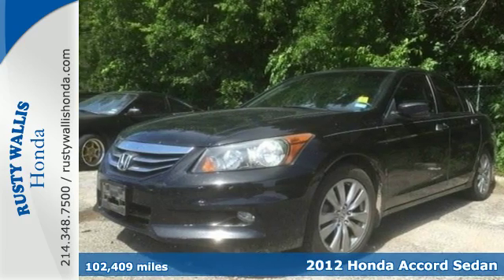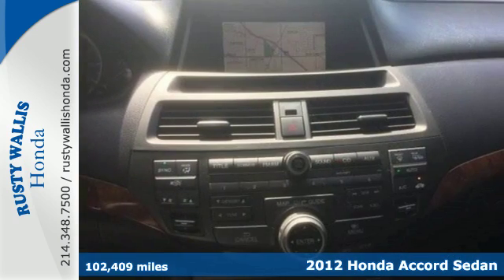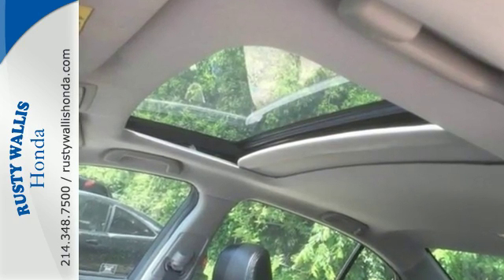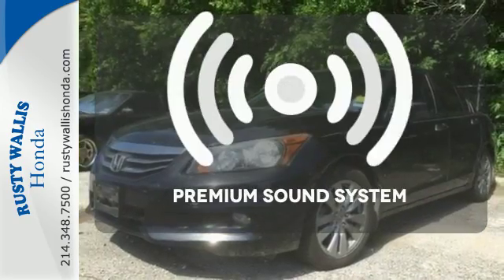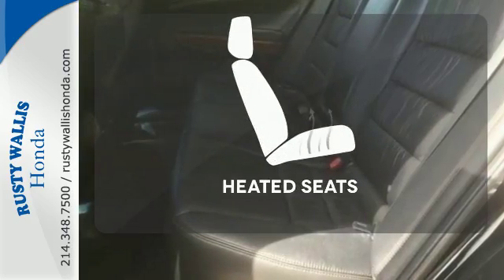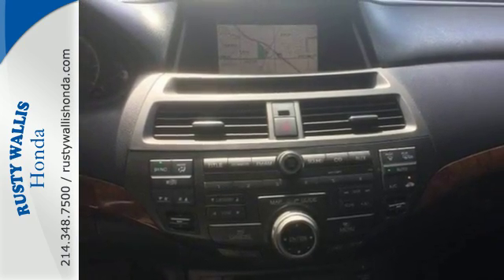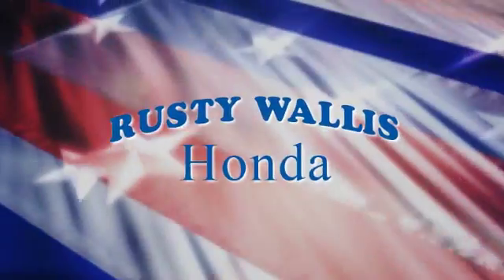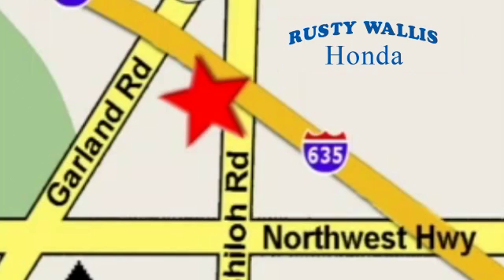2012 Honda Accord Sedan Dallas TX Fort Worth, TX 161360A - SOLD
Year: 2012
Make: Honda
Model: Accord Sedan
Trim: EX-L
Engine: 6 Cyl - 3.5L
Transmission: Automatic
Color: Crystal Black Pearl
Interior: Black
Mileage: 102409
Stock #: 161360A
VIN: 1HGCP3F84CA033591

Address:
12277 Shiloh Road